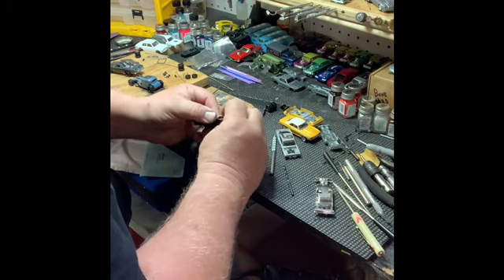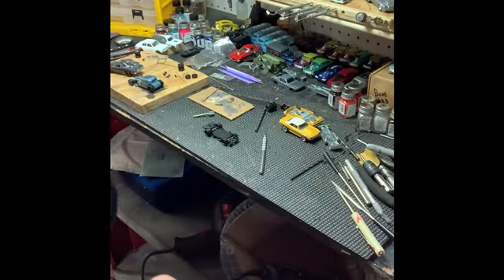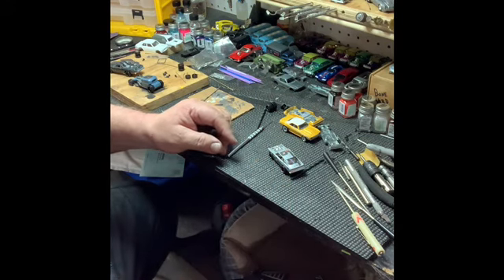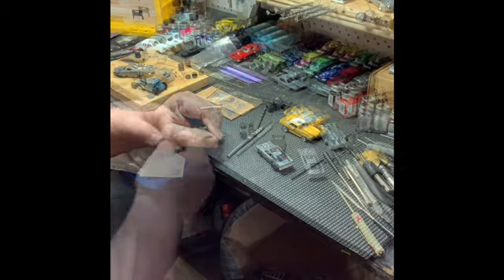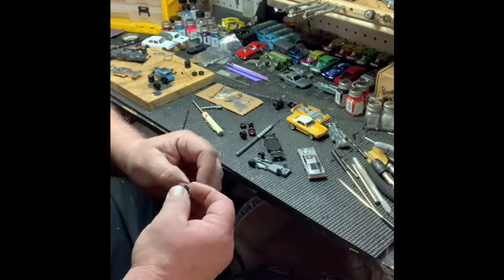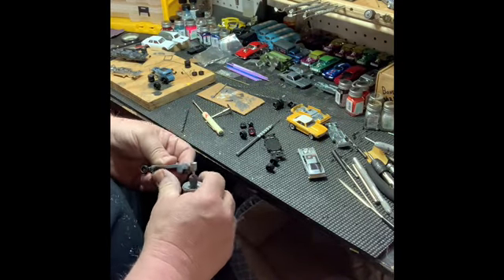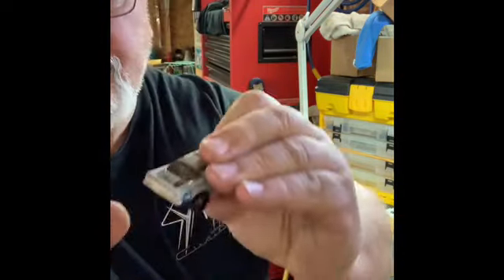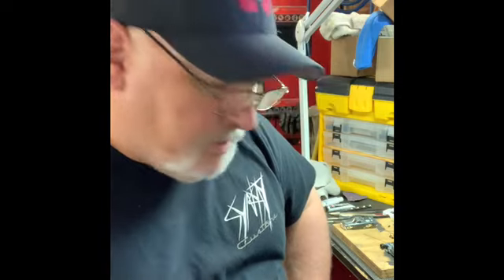The $3 Custom Part II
The conclusion of how to customize Hot Wheels on the cheap (not for Children)